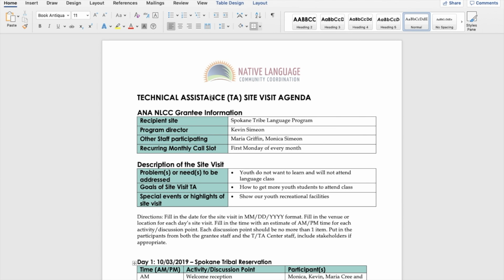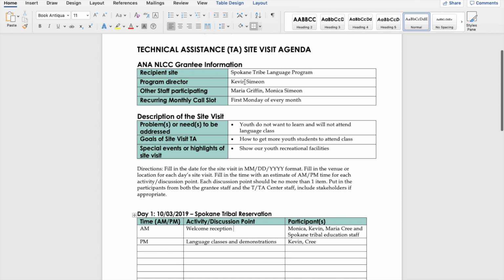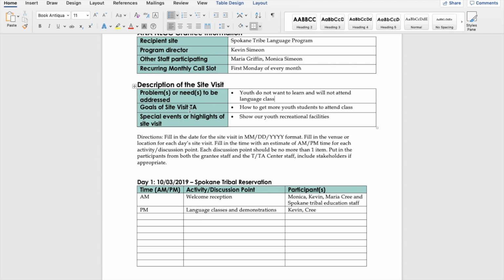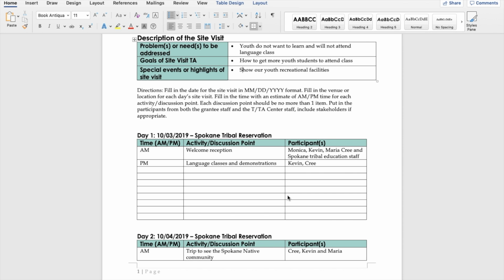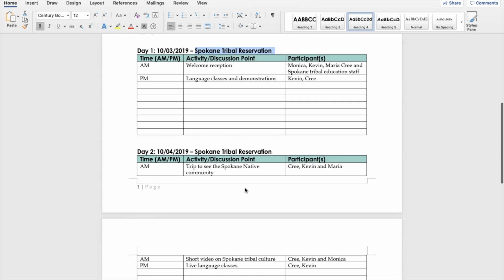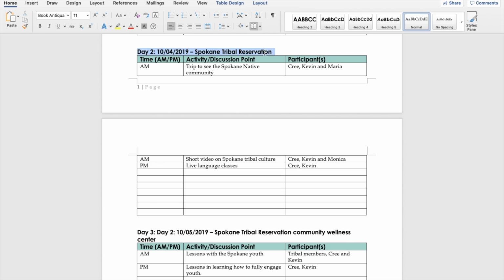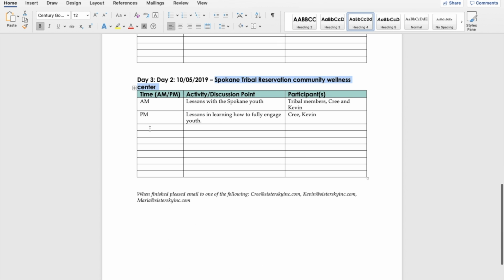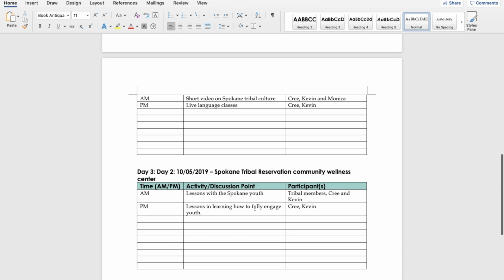NLCC Site Visit Agenda Example Video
NLCC Site Visit Agenda Example Video - this is a short video which displays how to complete the site visit agenda. Enjoy and I hope it helps!